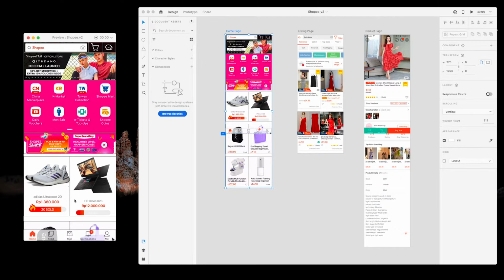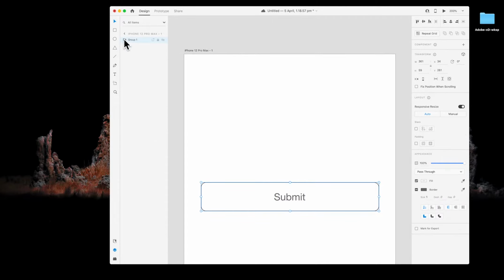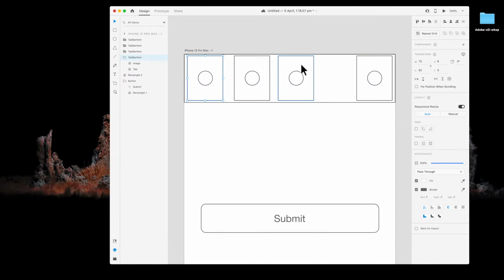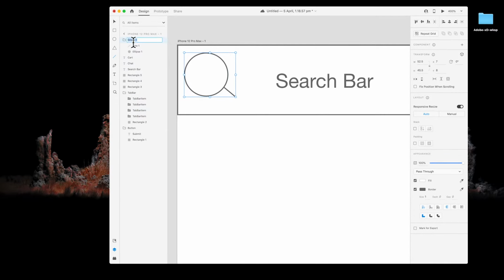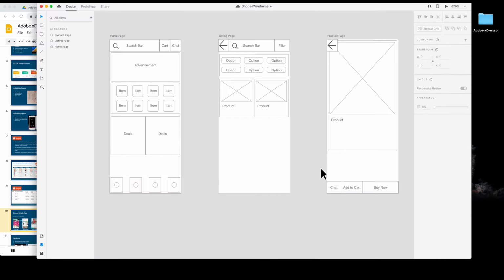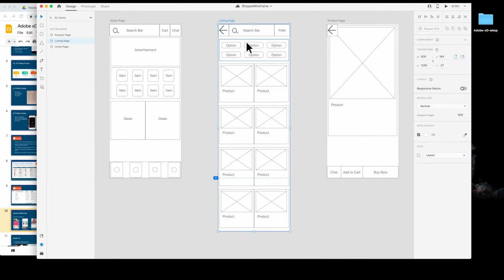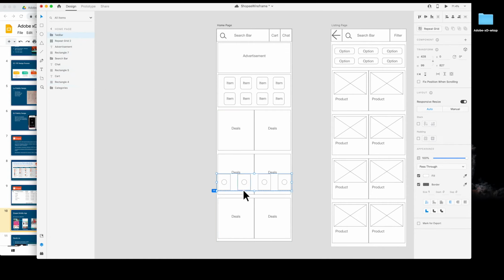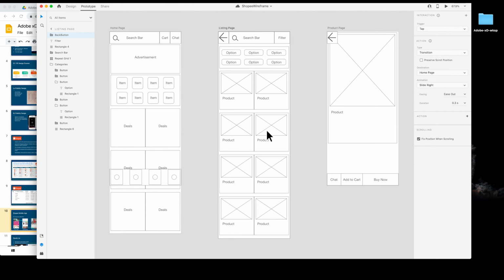Design an e-commerce app using Adobe xD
This is a workshop to create a low-fidelity prototype of e-commerce mobile app on Adobe xD, which can be a part of your UI/UX design portfolio for application to Polytechnic.

For educational training purposes only, not for commercial use.